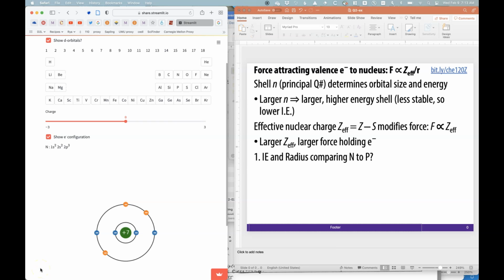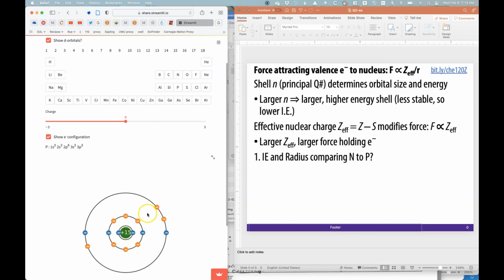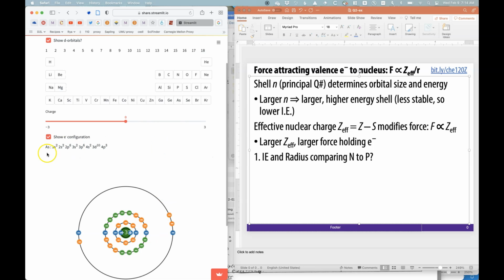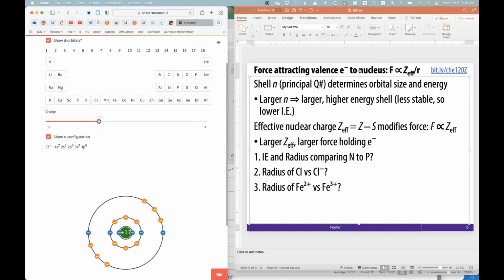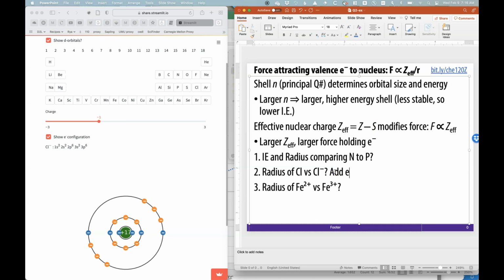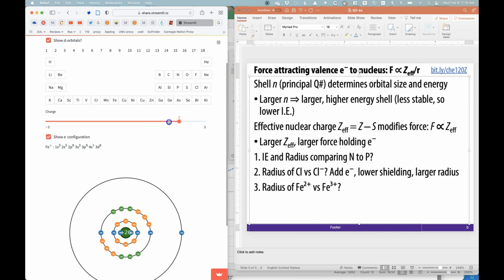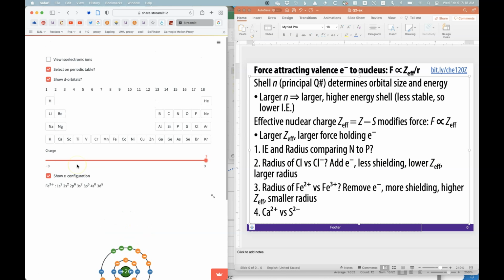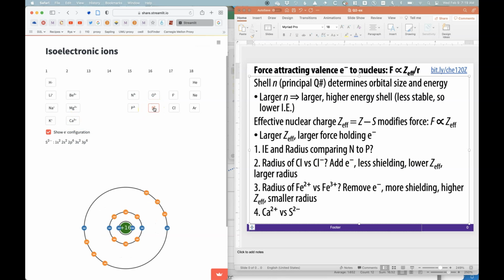Quiz 2 Periodic Trends